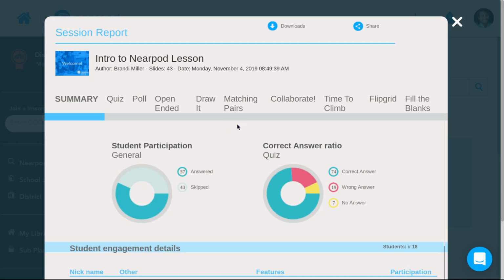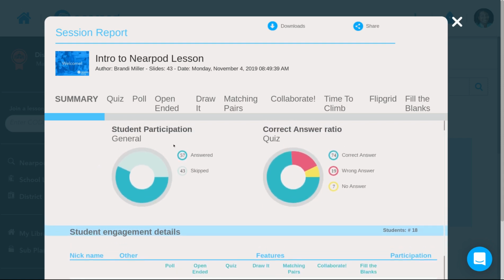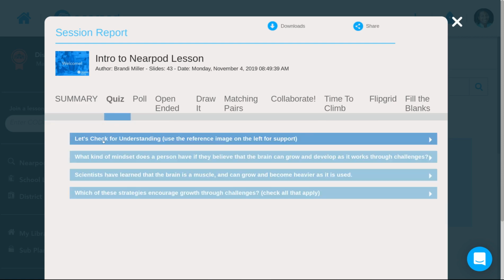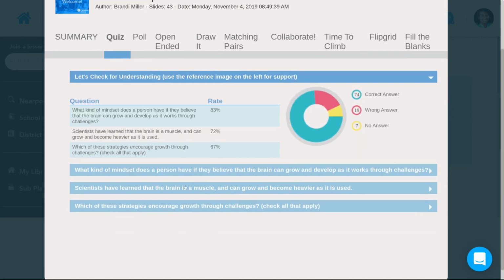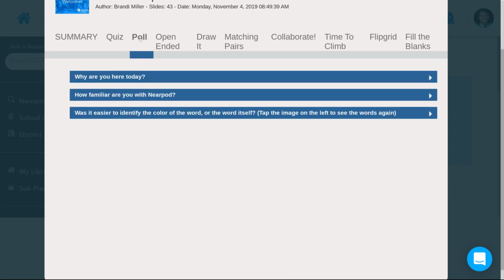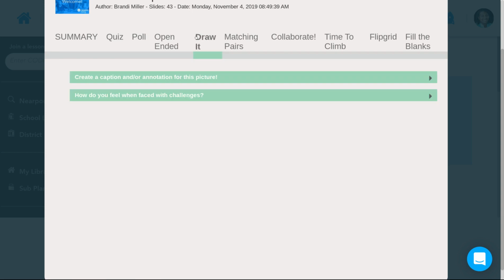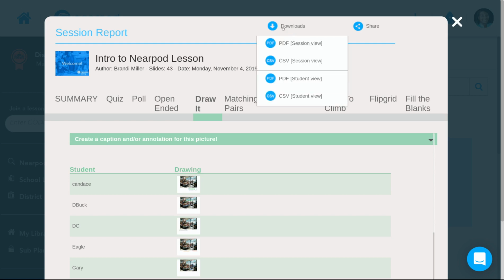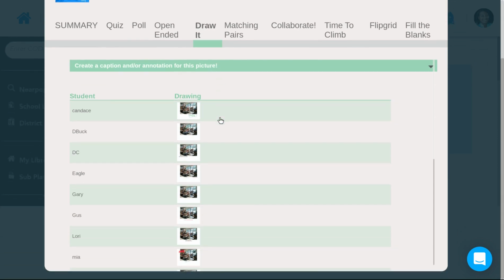Access Session Reports in Nearpod